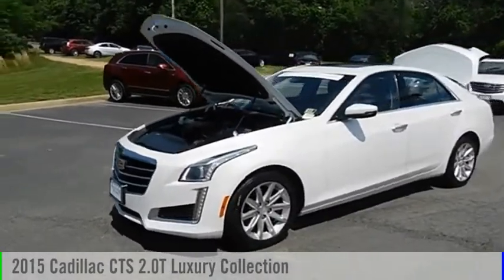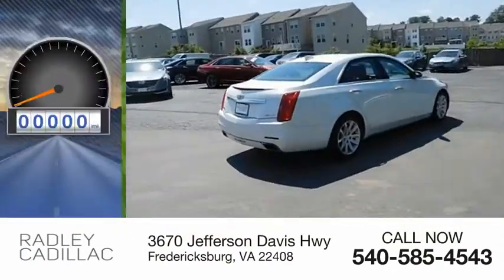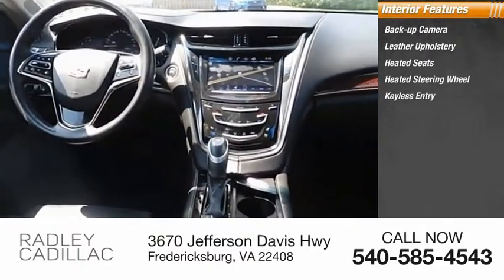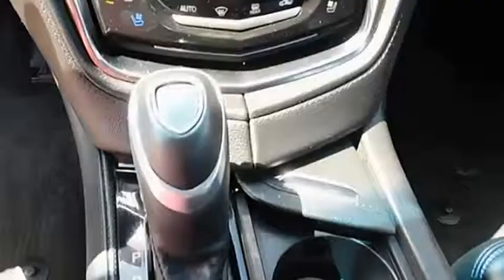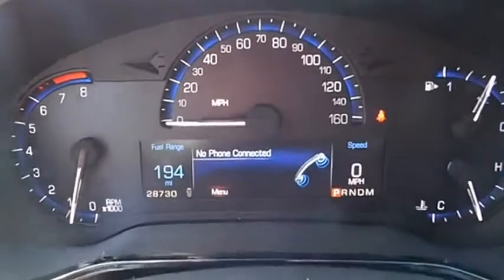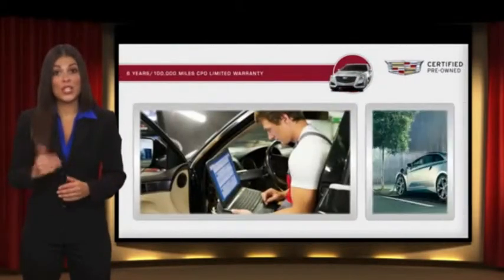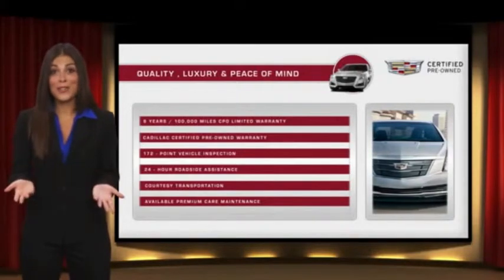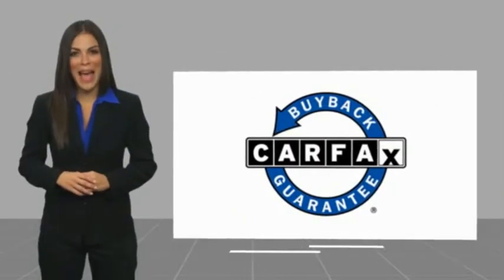2015 Cadillac CTS 2.0T Luxury Collection CWP8086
2015 Cadillac CTS 2.0T Luxury Collection

Radley Cadillac
3670 Jefferson Davis Hwy